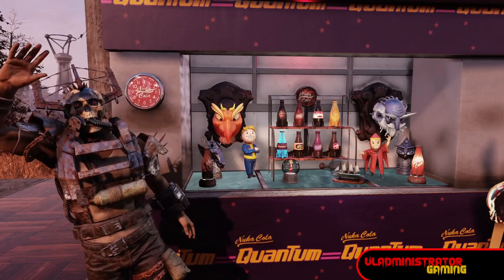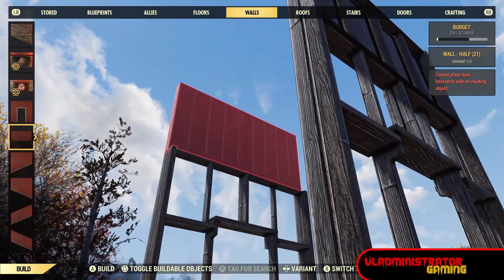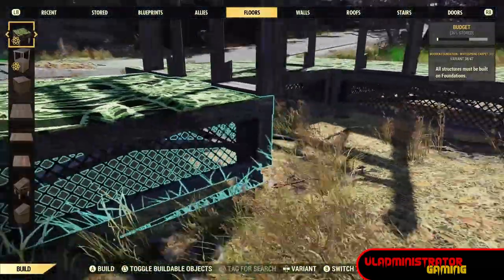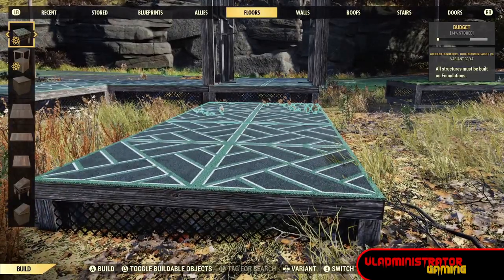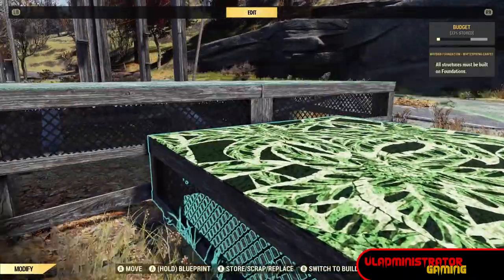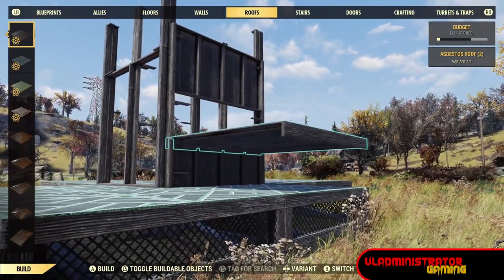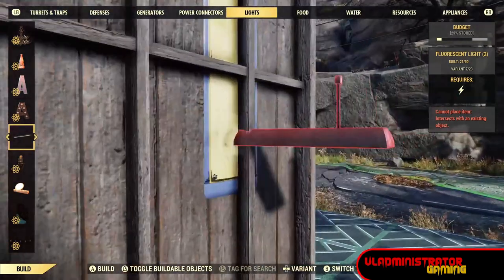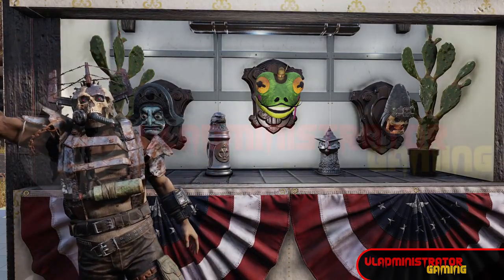How to Build Recessed Wall Shelves | Fallout 76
Hello Wastelanders,

Today I've got a special How to Build video showing you how to put together Recessed Wall Shelves. The recessed shelving was inspired by a Modern Livingroom Shelter concept I saw by @styleofthug you can see their shelter build

I Hope you have an Appetite for destruction with today's how to video,  because we'll be destroying a bunch of walls to put this one together. In the end you'll have shelving built into your walls. This makes for a very nice display effect for whatever you decide to put on your shelving.

We start by building an L shape with our foundations and putt in a set of double sided walls 1 and a half wall panels high. Once build, we destroy them with our flamethrower.  Make sure you are using the Barn set walls through out the build, as when broken we have the ability to remove them if need be.

From there we need to offset one of our original foundations using the stairs, a half upper floor, and another set of stairs coming down. Attach a new foundation to the second set of downward stairs, and move your other foundation over. We've not offset the foundation by half from its original starting point.

Remove all the foundations under our destroyed walls, and place in new ones using the offset foundation as the starting point. This will effectively give us a snap point in the center of original double walls.

Using our new snap point place three half wall panels to our center snap point( yes that means stacked), and destroy them. Now, place three more on the other side making a double sided wall one and a half wall height in the center of our original double walls. Now destroy all the walls with your flame thrower.

From here, we need to create our outer wall panels, that will make the front of our recessed shelves. To do this, remove all the foundations from under or broken walls. Build a foundation out from the main structure and sink it below the original foundation height. Now build forward to our structure and place a half wall so that it is flush with the outer edge of our original double walls. Do this on both sides and then break both of the half walls.

Now we need to set to upper panel. Set all the foundations to the original height. Build a foundation out from the main structure and raise it above the original foundation height. Now build the foundations around our original structure, and place two half walls stacked on each other on either side of the structure. Destroy the newly placed half walls and then scrap the one on bottom on both sides.

Now repair an upper and lower panel on one side. Snap a roof to each, then snap a roof going through our original structure attached to the first set of walls. You can now remove the original roofs leaving only the ones in the center. Now destroy the wall panels you repaired to put the roofs in place.

If you want to hide some power, now is the time to place a generator below the lower roof and attach a conduit to it. Once power is set, go ahead and repair the lower outer panel, and the center panels of the structure.

You can now build a false wall to reduce the depth of the shelf if you want. From there proceed to decorate your upper and lower shelf. Don't forget to add the lighting while you're at it. Keeping the side walls destroyed makes it easier to place items on the roofs(shelves) and add the lighting.

Once you're done decorating, destroy to the two upper middle wall panels. Then repair the two inner half wall panels from our original double sided walls. Use these walls to snap in an upper roof. If the upper roof won't place as a flat roof, you can use an angled roof from the glass, or log cabin roof set instead, and then edit it to be flat.

Now you can repair everything, get all your wallpapers in place, and finalize any decorations. Now you have a wall with recessed shelving on both sides to incorporate into your build.

Timestamps
0:00 Intro
0:16 Starting Point
0:31 Setting Side Walls
1:28 Offsetting Secondary Foundations
2:20 setting Middle Interior Walls
3:22 Setting Lower Wall Panels
4:29 Setting Upper Wall Panels
6:08 Adding shelf platforms
6:41 Adding Hidden power
7:10 Add False Walls (Optional)
7:24 Lighting and Décor
7:44 Adding top Roof
8:10 Example builds